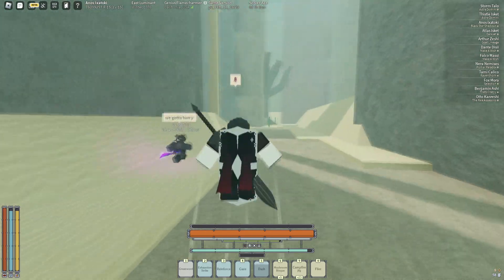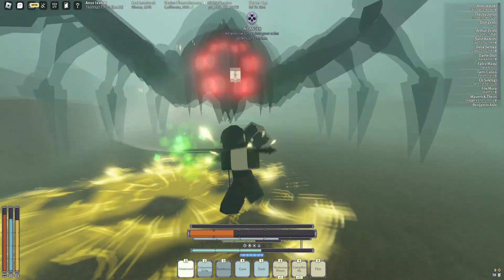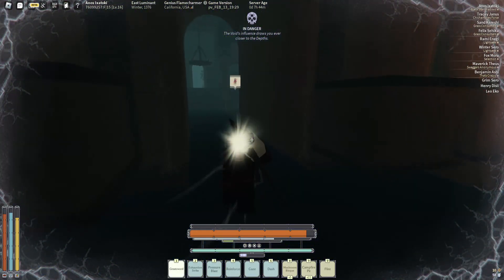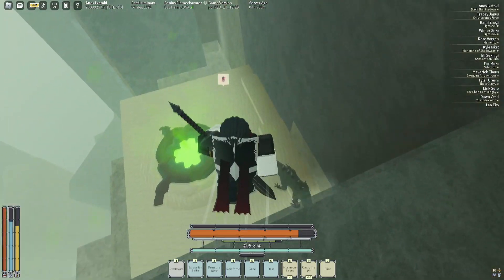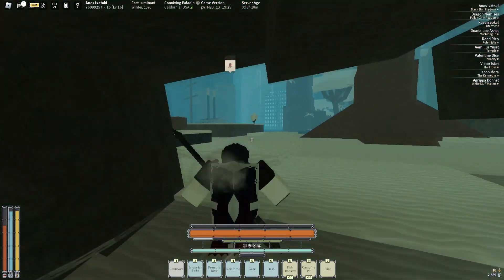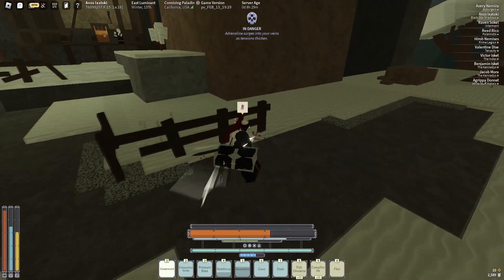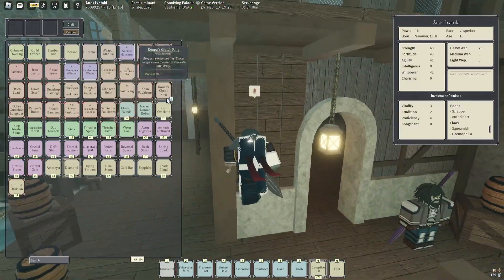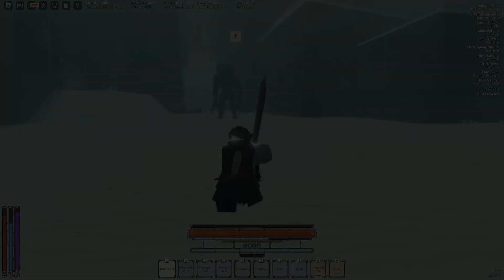Brick Wall of Order Progression #3 | Deepwoken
Ooga Booga, I don't know what to put down here uh subscirb

Music from Library of Ruina and Lobotomy Corporation